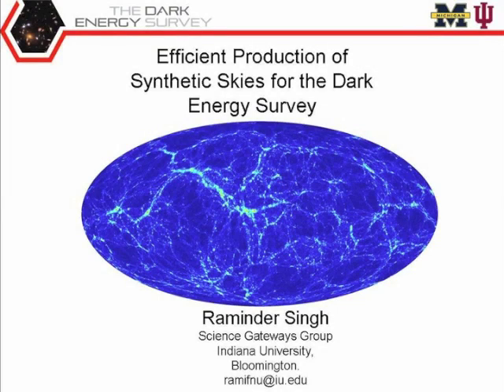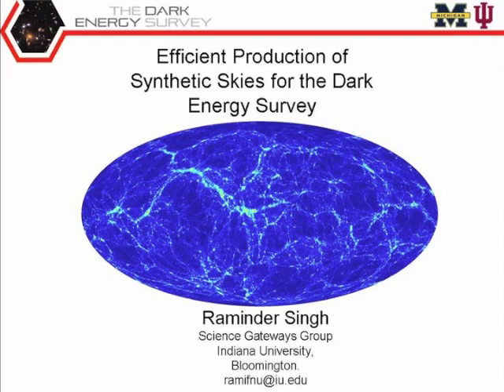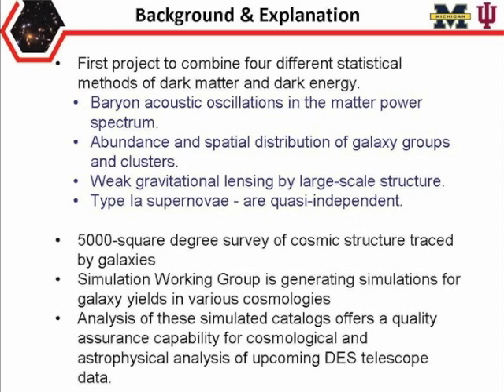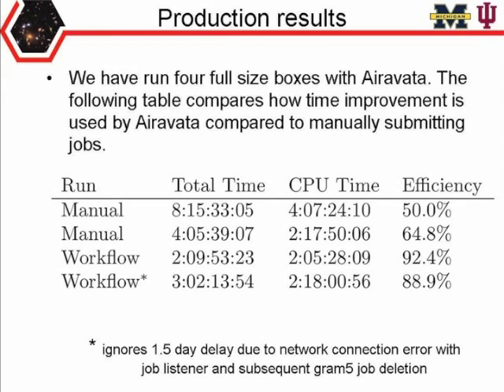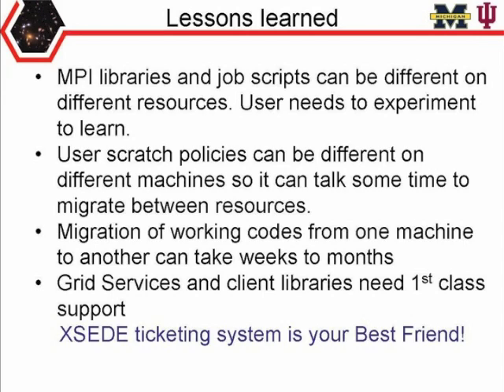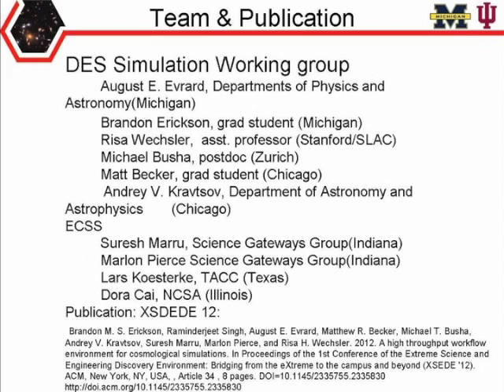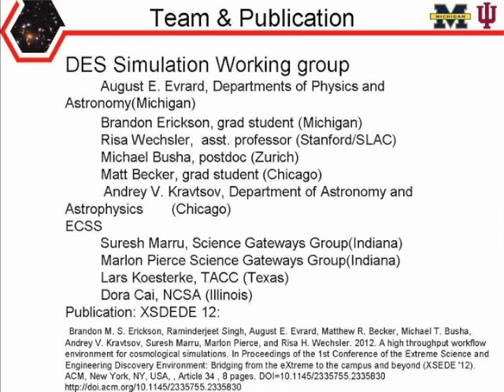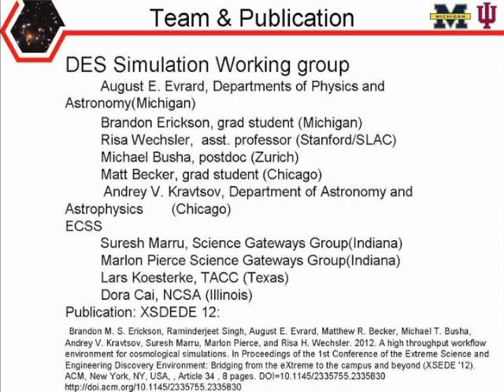ECSS-Symposium-12-18-12-Realizing the Universe on XSEDE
Presenter: Raminder Singh (IU)
Principal Investigator: August Evrard (University of Michigan)

The Dark Energy Survey Simulation Working group is using XSEDE resources to produce multiple synthetic sky surveys of galaxies and large-scale structure in support of science analysis for the Dark Energy Survey.  In order to scale up our production to the level of fifty 10-billion-particle simulations, we are collaborating with XSEDE ECSS group to embed production control using the Apache Airavata Science Gateway Framework.  I will talk about the current integration efforts and future plans to integrate post-processing steps.  Based on our set of production runs using Airavata, we find the workflow has reduced production time by more than 40% compared to manual management.